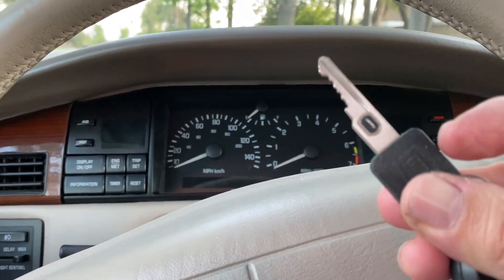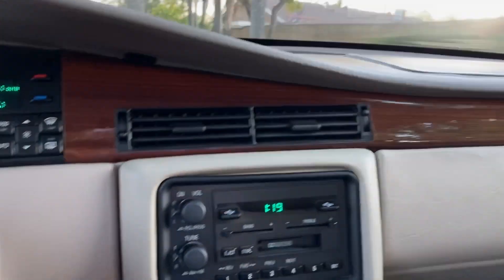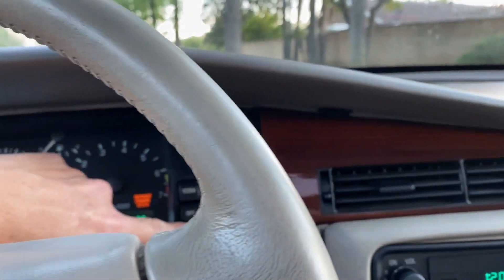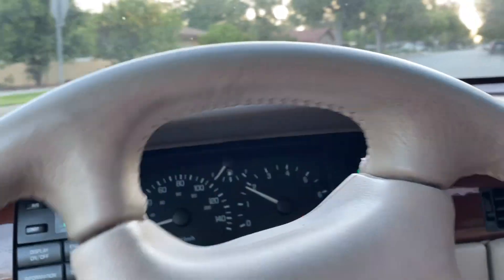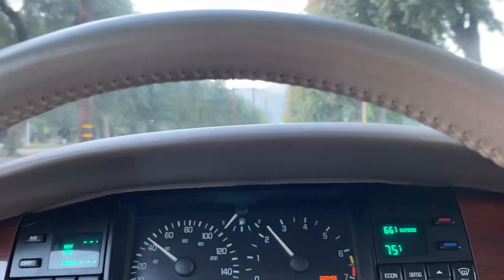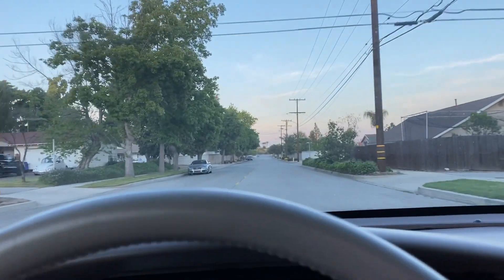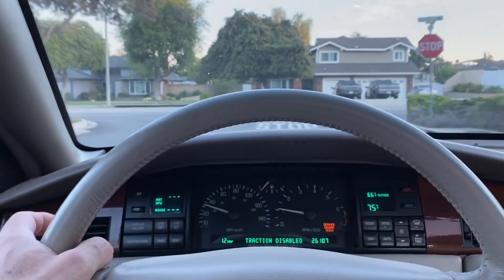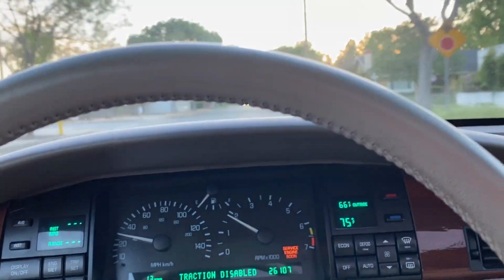94 Eldorado 202